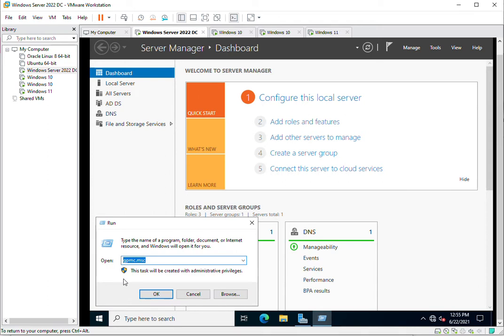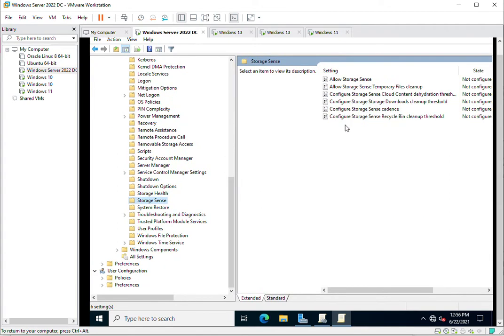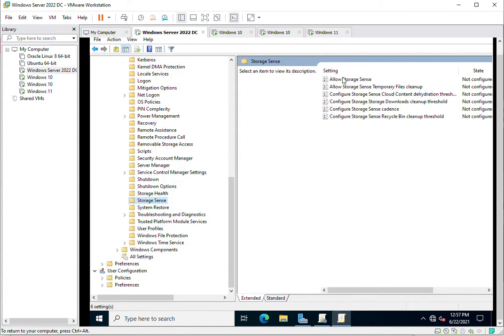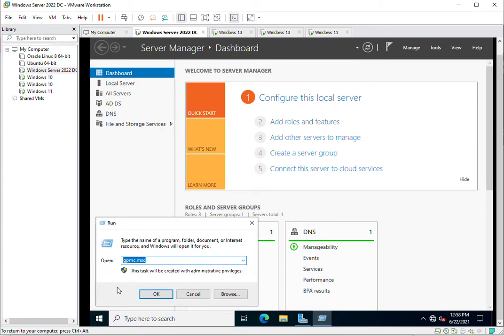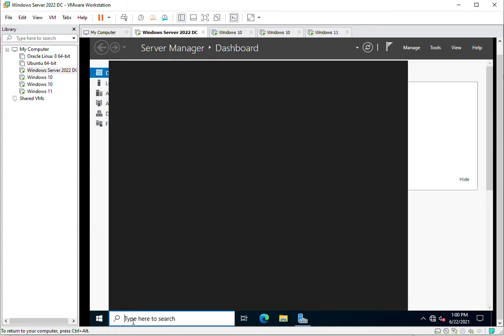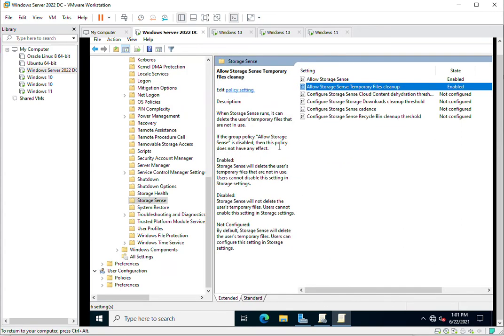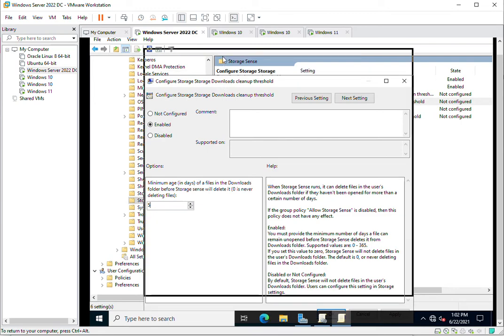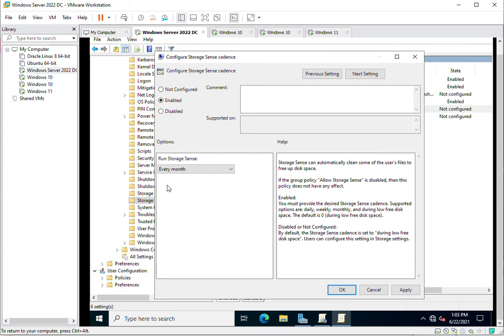Storage Sense Policy | Storage Sense Group Policy | Storage Sense Group policy windows server 2022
In this video, I  am configuring the Storage Sense Group policy in Windows Server 2022. Storage. Storage sense on Windows OS is a feature designed to monitor your device and free up space automatically.
 When your computer is running low on space, the feature will delete junk files, such as temporary system files,
items you sent to the recycle bin, and many other items to make room for more important files.